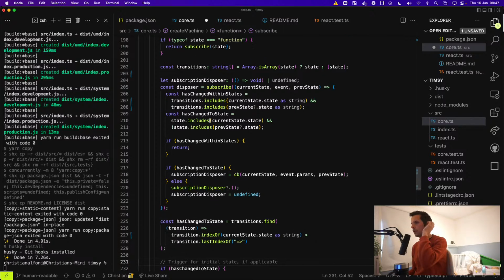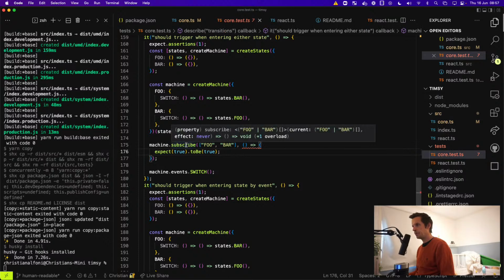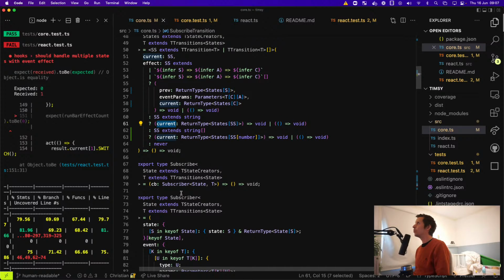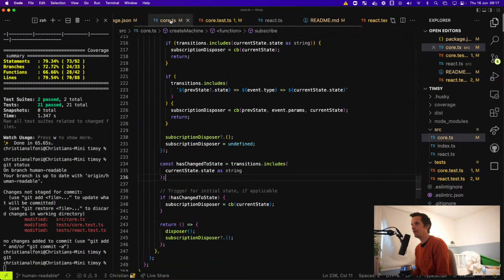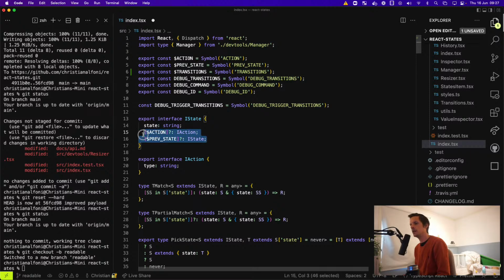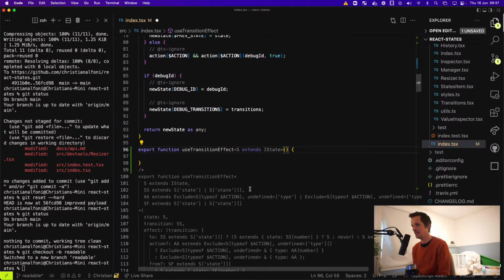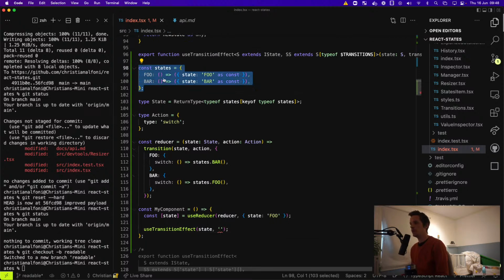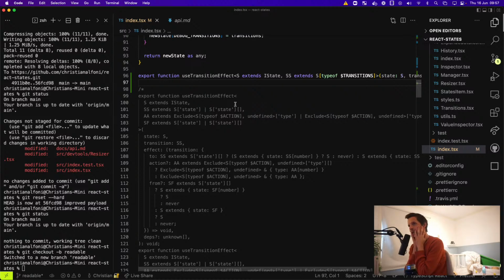CodeSandbox Projects - Expressing transitions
Omg... I figured out something that is either brilliant or really bad